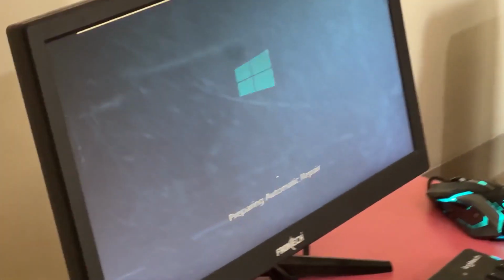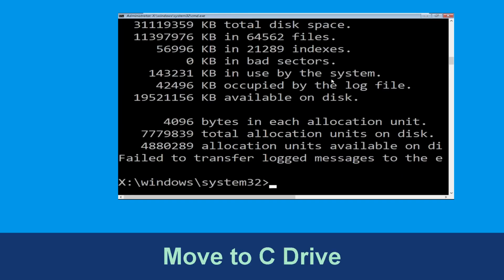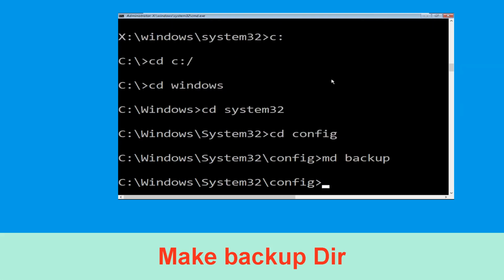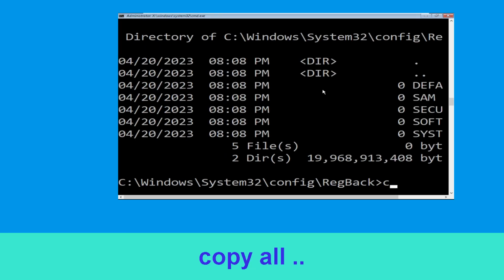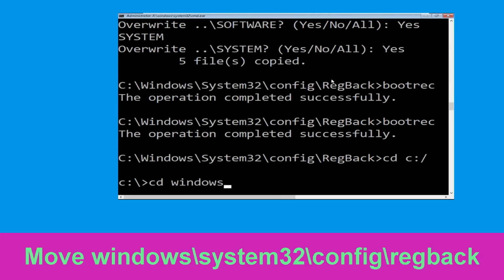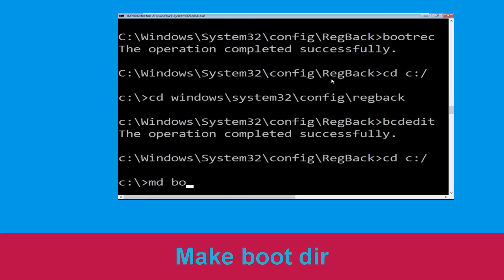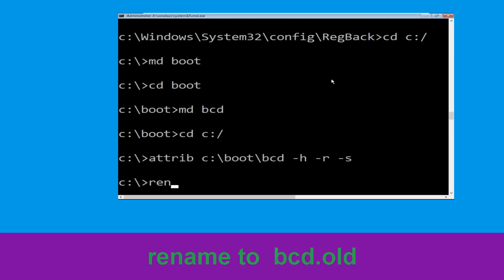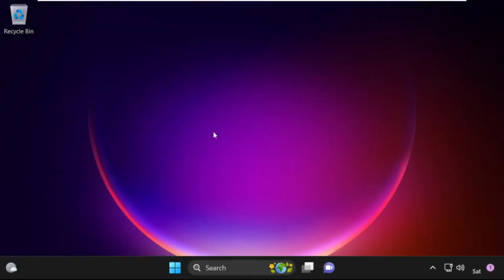HOW TO FIX WINDOWS 11 STARTUP PROBLEMS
• IRQL_NOT_LESS_OR_EQUAL Error
• BAD_POOL_CALLER Error